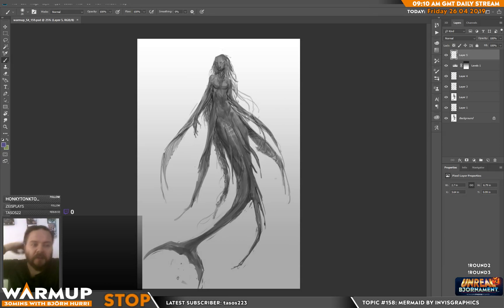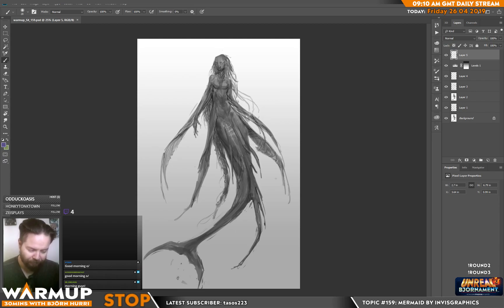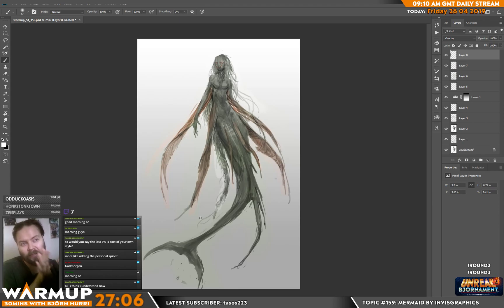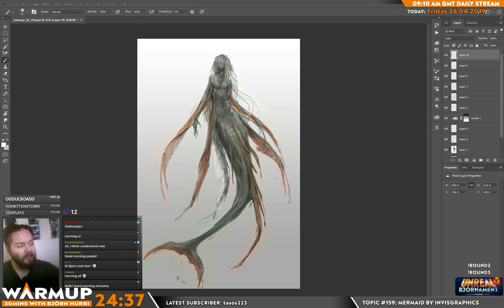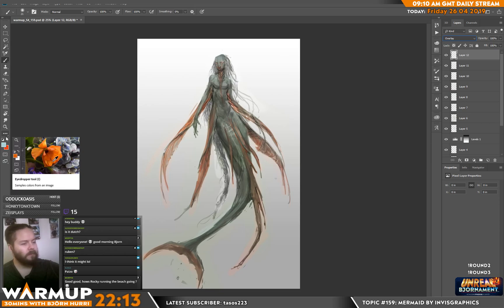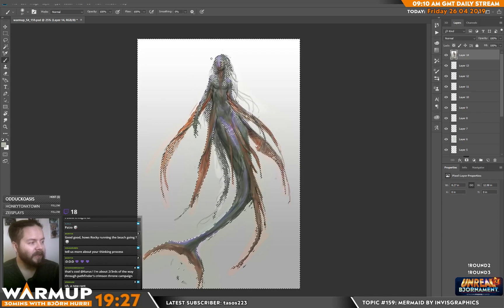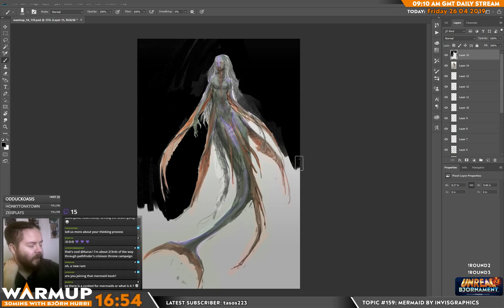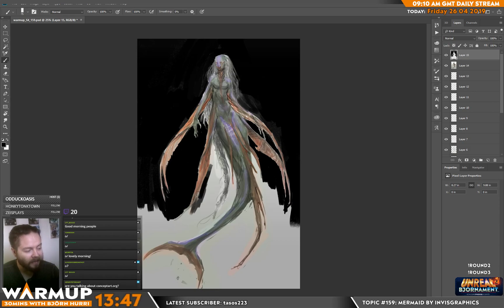Warmup S04E159 - Wrapping up a painting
TOPIC: Today I started talking about how I think when it comes to style and finishing a painting up. What my thinking process is surrounding that and  style consistency. Do you have any favourite moves to do to call a painting done?

a 30 min warmup session done daily 09:10 am GMT over